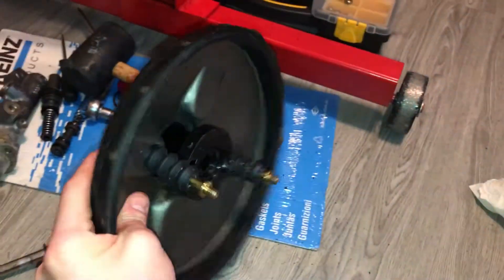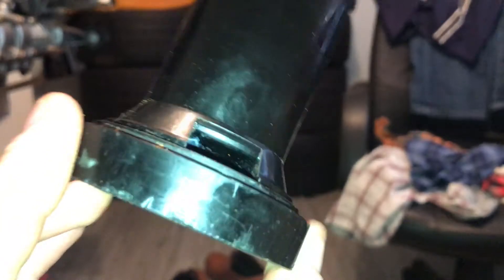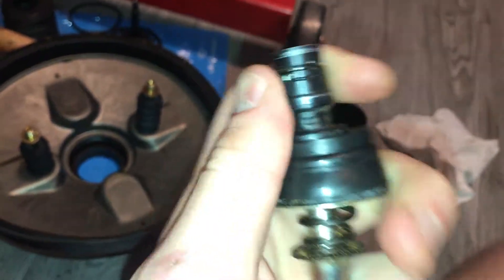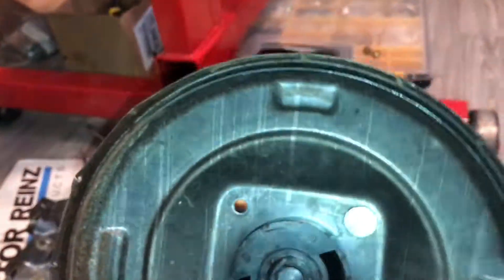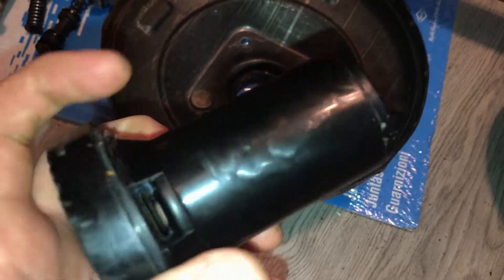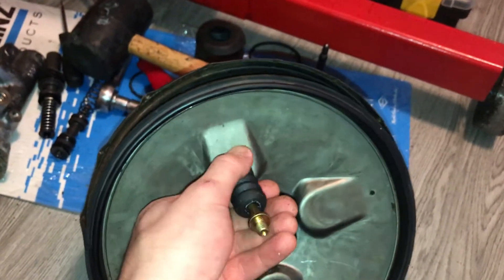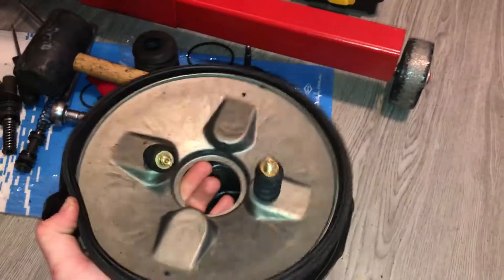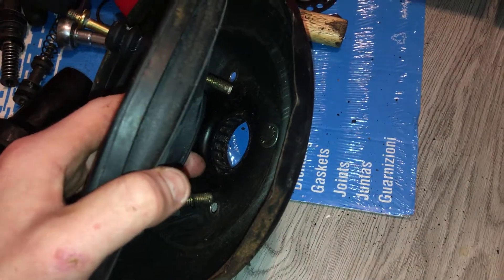Part 2: How does the brake booster work?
This is a Girling booster from a 1983 Porsche 944. Many boosters have similarities, this video shows how this particular style works - from what I can tell.